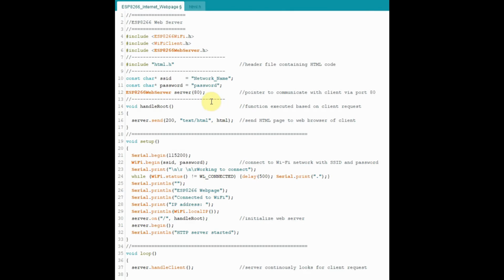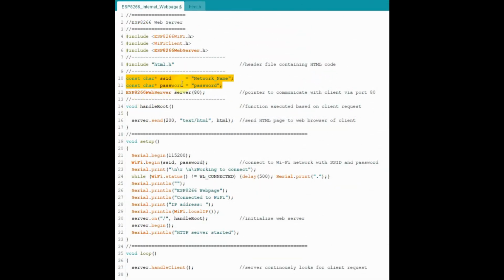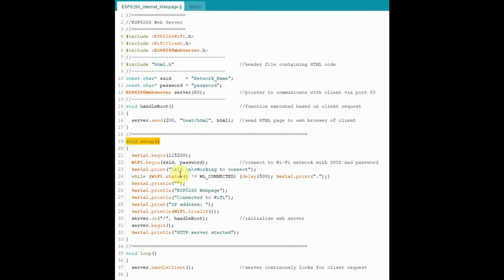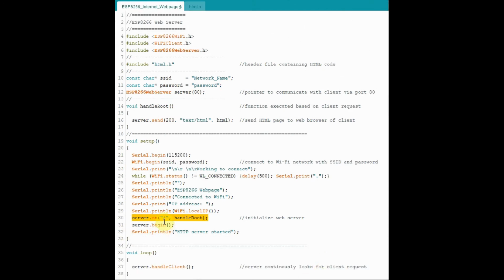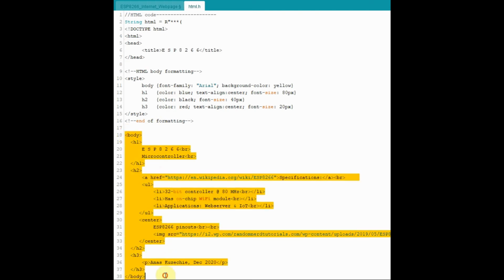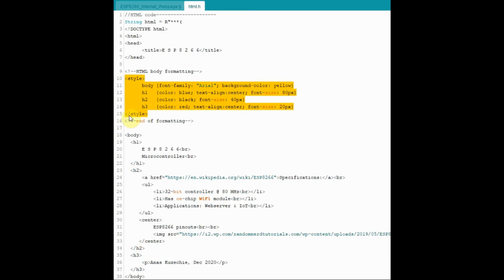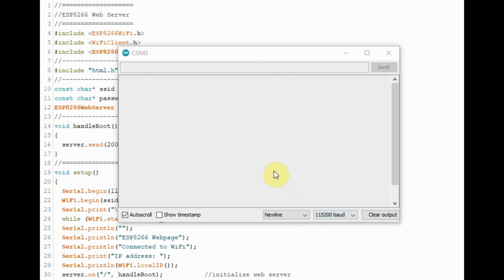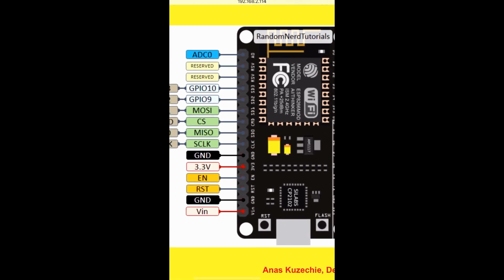ESP8266 Internet Web Server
ESP8266 controller is programmed to push HTML webpage upon client request.

Contents:
0:00 Introduction
0:22 Block Diagram of Implemented System
1:08 C++ Sketch
2:48 HTML Code
4:04 Demonstration
4:41 Conclusion